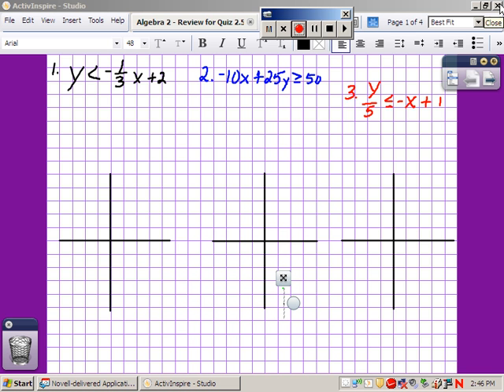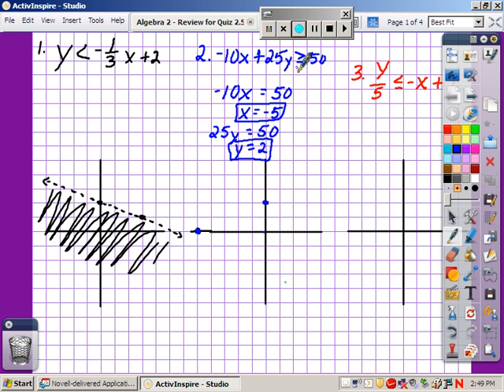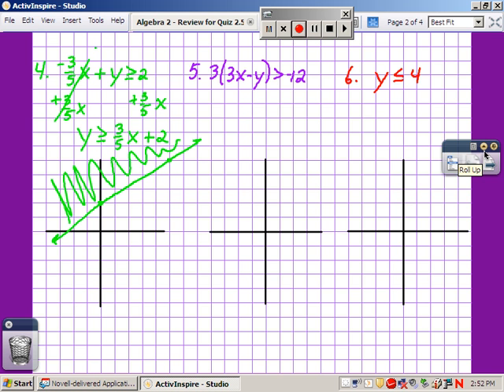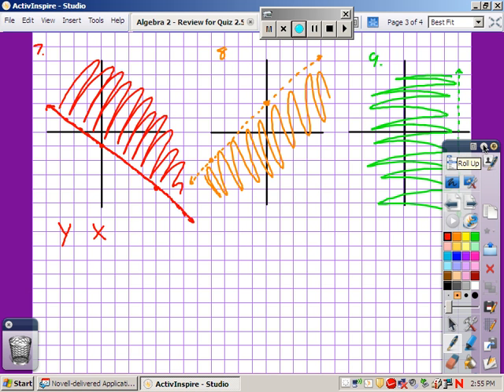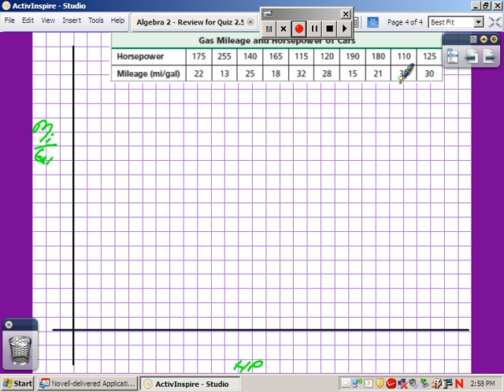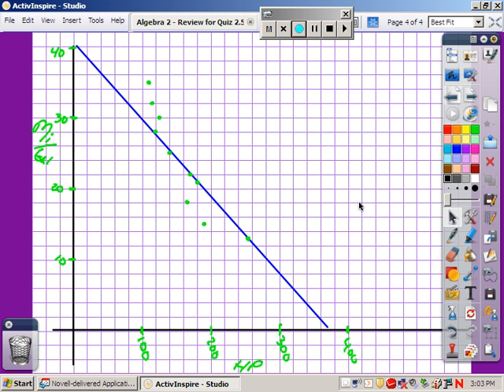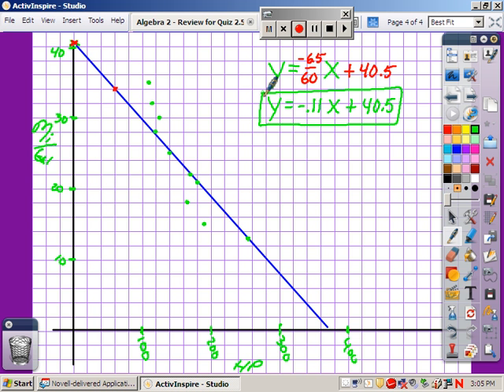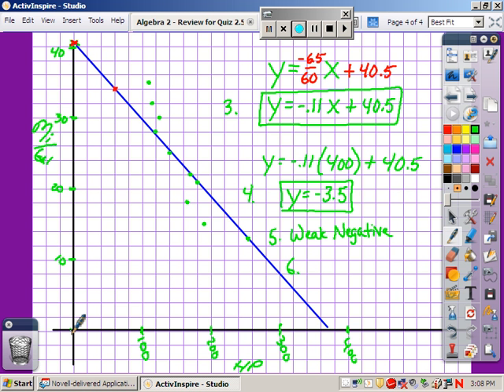Video for Quiz Review 2 5 2 7